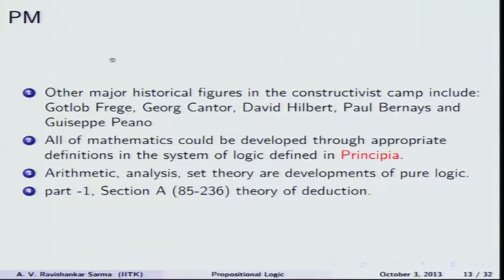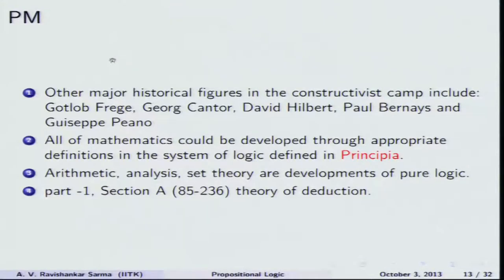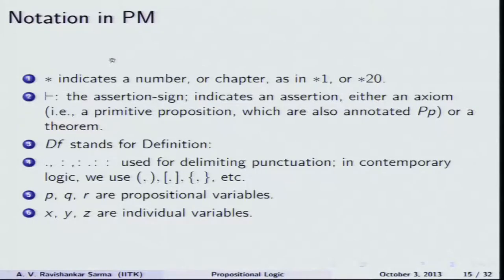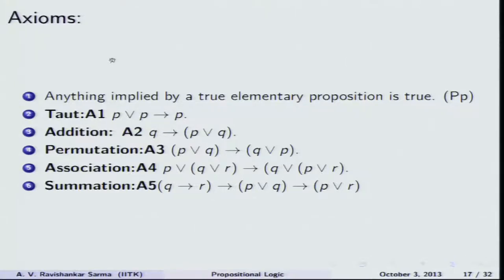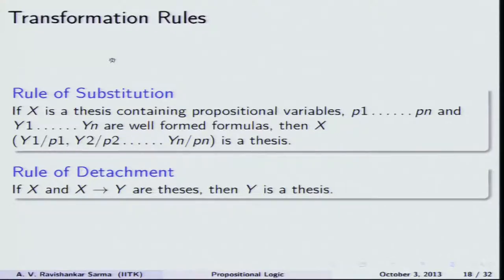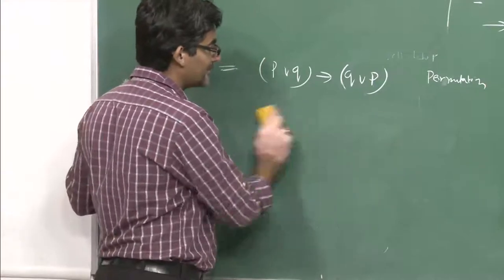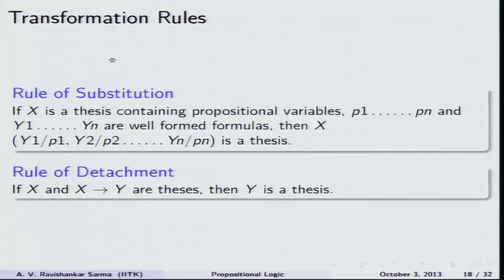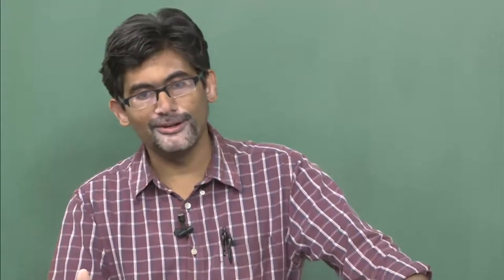Mod-01 Lec-29 Hlbert Ackermann Axiomatic system